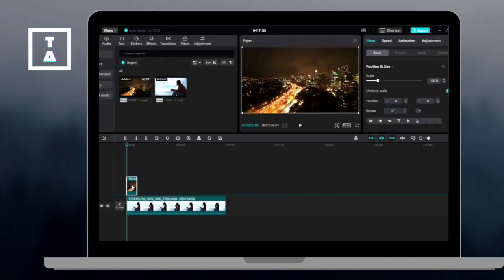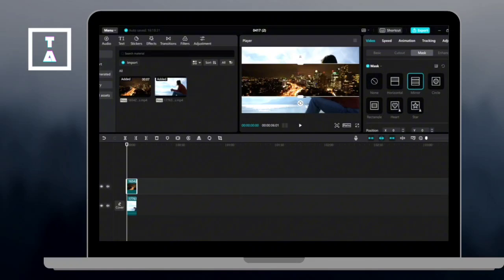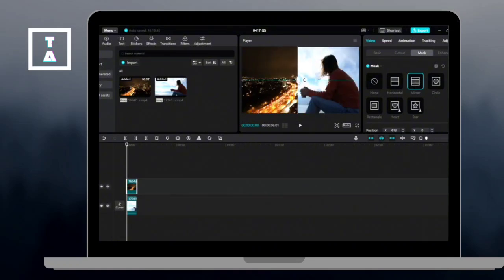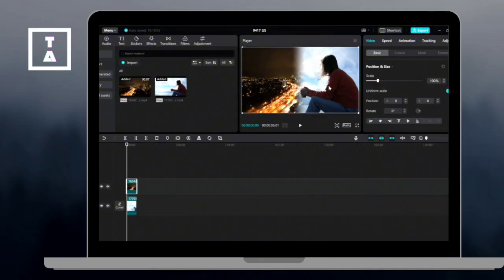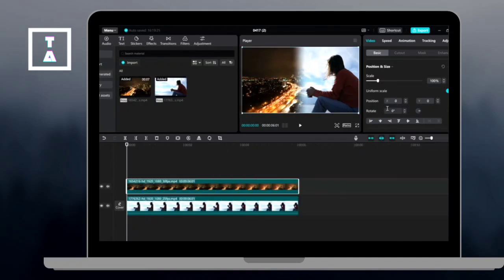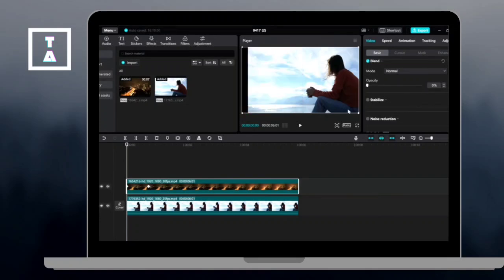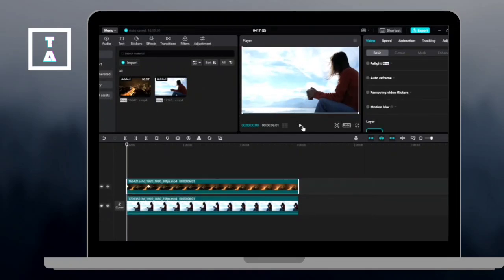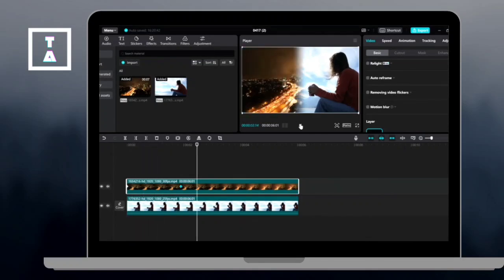How to MASK TWO VIDEOS TOGETHER in CapCut in SECONDS!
Want to create stunning video edits by masking two videos together in CapCut? In this tutorial, we'll teach you how to seamlessly blend videos using masking techniques in CapCut, perfect for eye-catching transitions and creative effects. Whether you're a beginner or an experienced video editor, this guide will walk you through each step to achieve professional-looking results.

📌 What You'll Learn:
✔️ How to mask videos in CapCut
✔️ Tips for seamless video blending
✔️ Creative video editing effects using masks

Take your video editing skills to the next level with this comprehensive guide. Unlock new creative possibilities in CapCut and make your videos stand out!